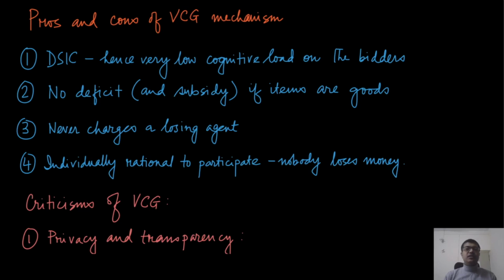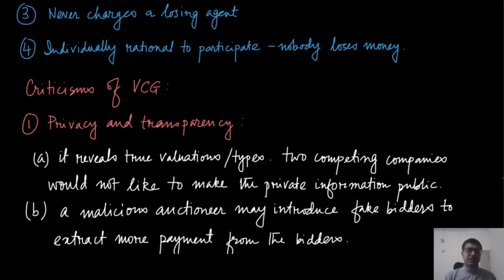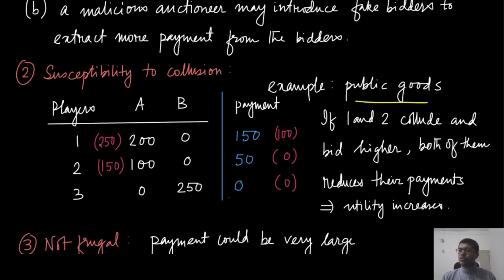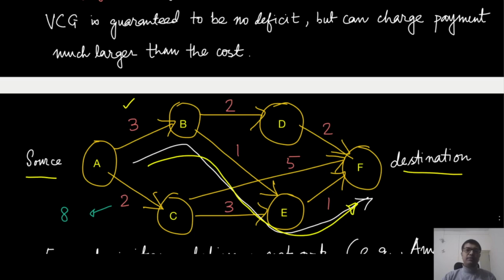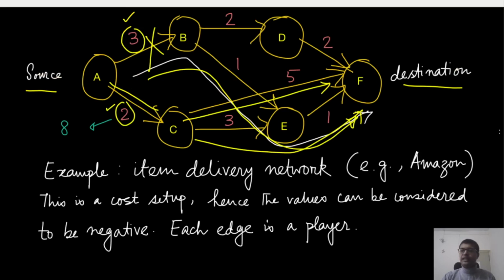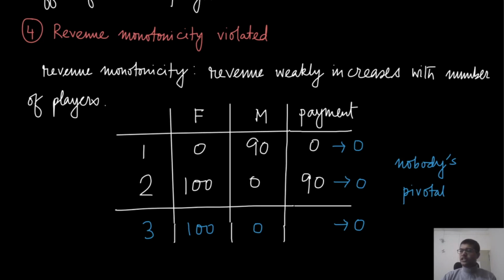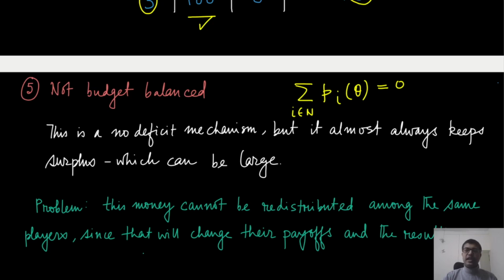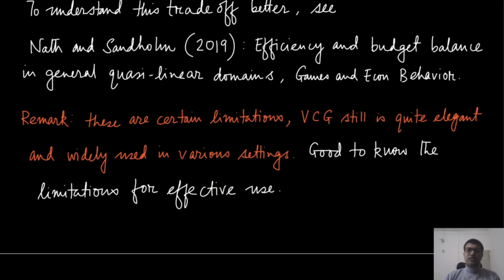Module 53: Pros and Cons of VCG Mechanism